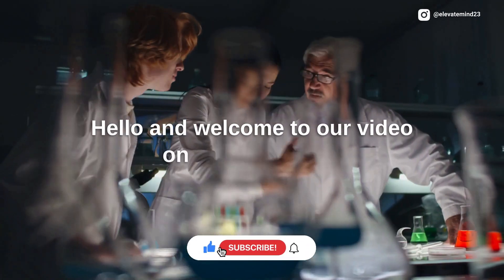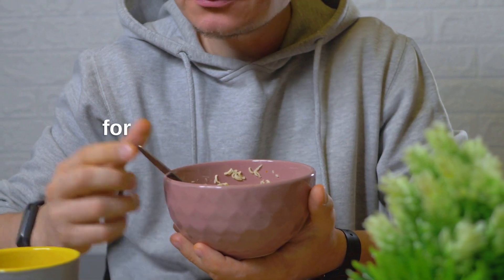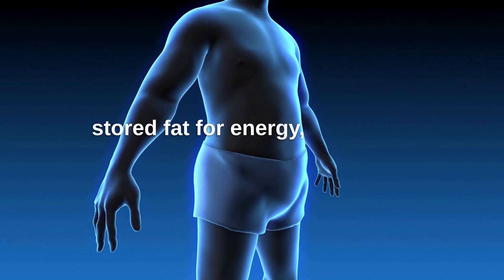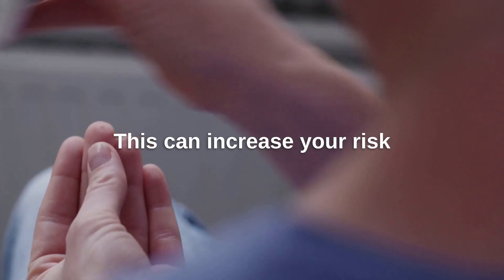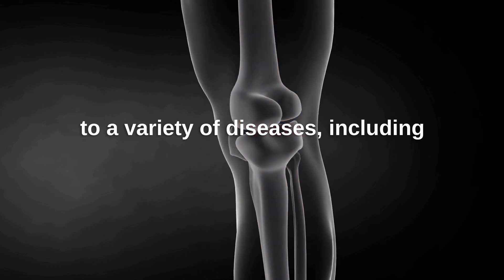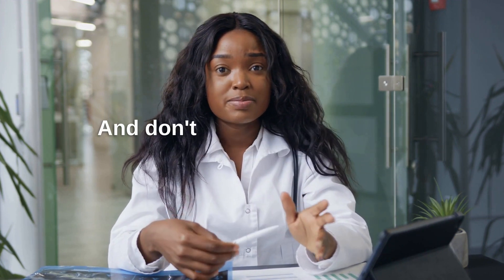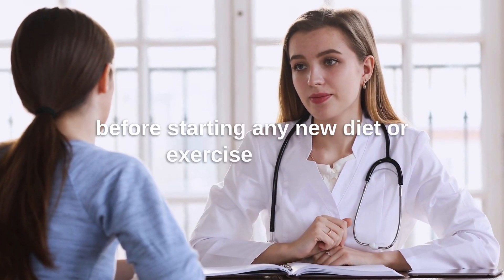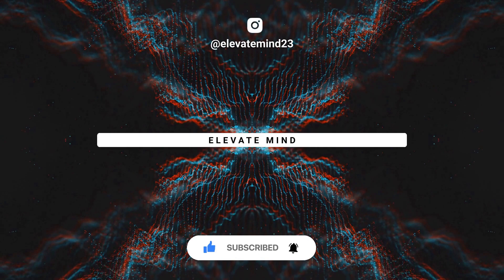The Science of Intermittent Fasting and How It Can Help You Lose Weight in 2023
In this video, we dive deep into the science of intermittent fasting and how it can help you achieve your weight loss goals. From understanding the mechanisms behind it to practical tips and tricks, we've got you covered.

This video is packed with valuable information that will help you understand how intermittent fasting works and how you can use it to your advantage. We'll also share some success stories of people who have used intermittent fasting to achieve their weight loss goals.

Together, we can make it happen! Don't hesitate, watch the video now and start your weight loss journey with the power of intermittent fasting.